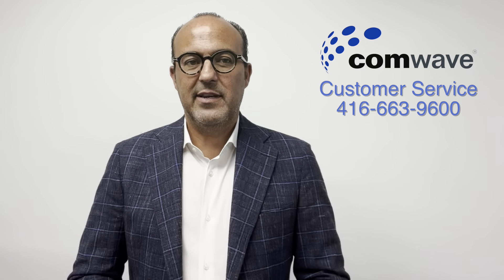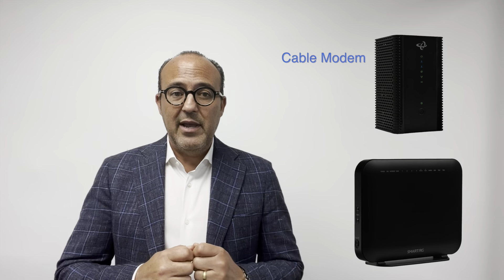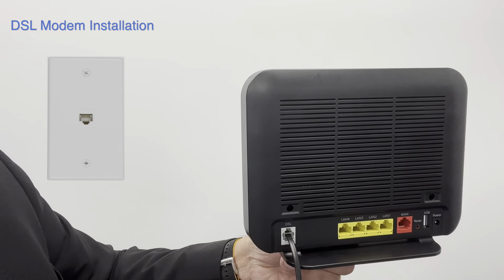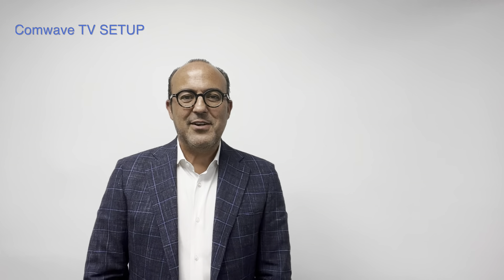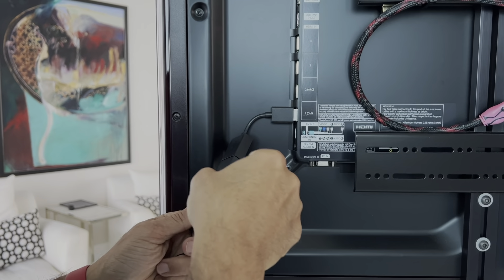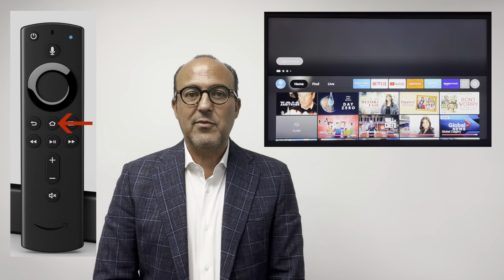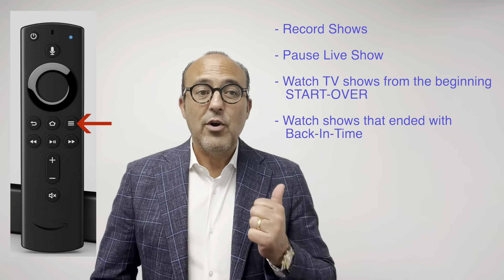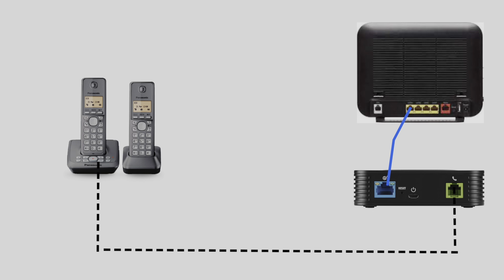Internet, TV & Home Phone Setup Guide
Learn how to easily install your Comwave TV, Internet or Home Phone service with step by step instructions.

00:00 Introduction
00:25 Customer Service
00:43 Internet Setup
02:35 Wifi Setup
03:42 Comwave TV Setup
04:15 TV Connections
05:14 Amazon Account Setup
07:30 Home Phone Setup
08:18 Customer Satisfaction